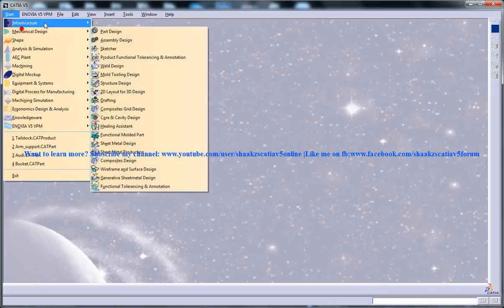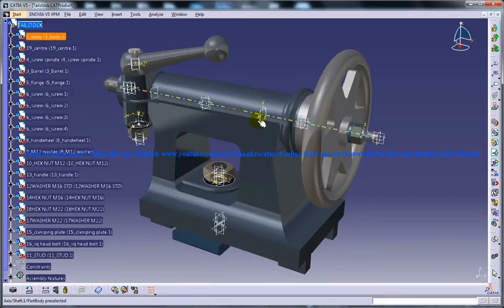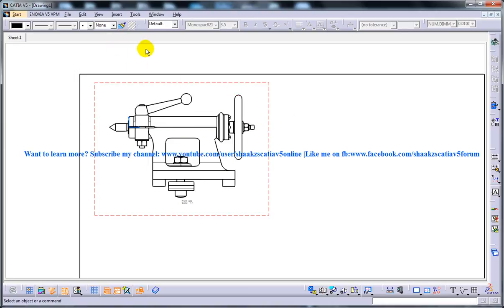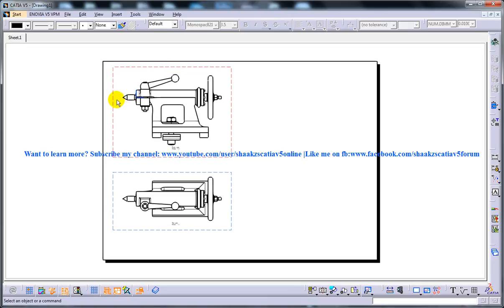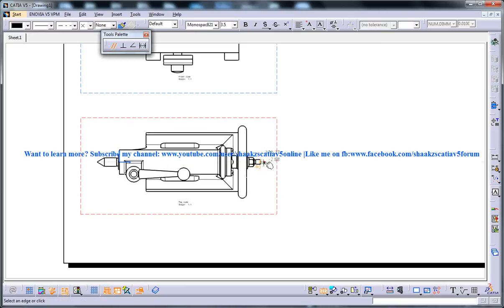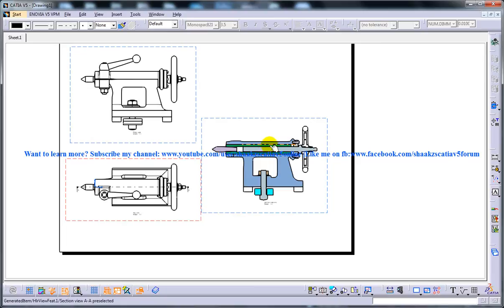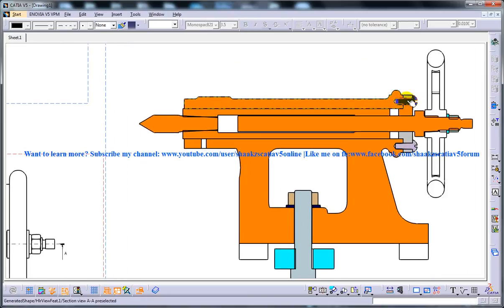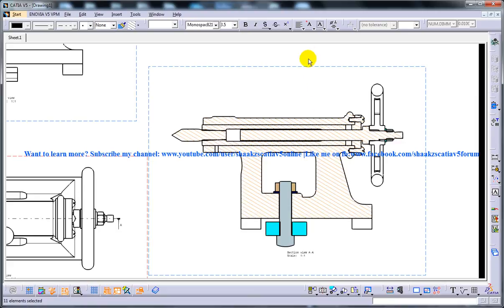Catia V5 Drafting|Individual vw|Offset Section View(ISO & 3rd Angle)|Beginner's Tutorials